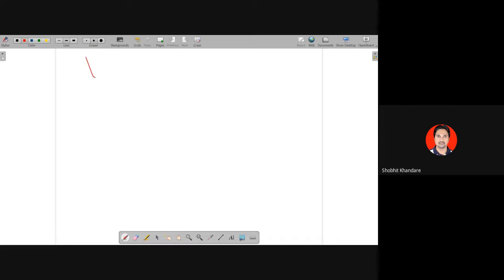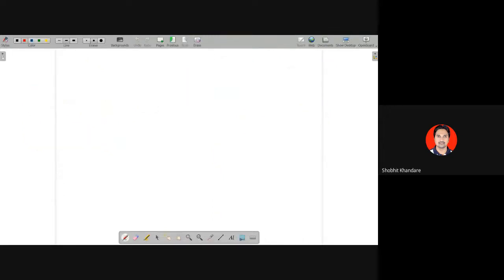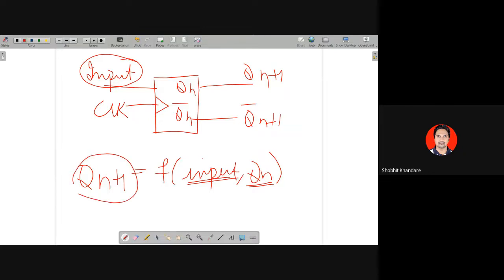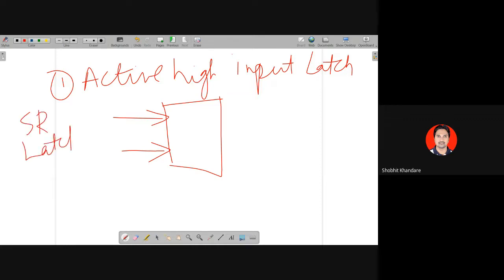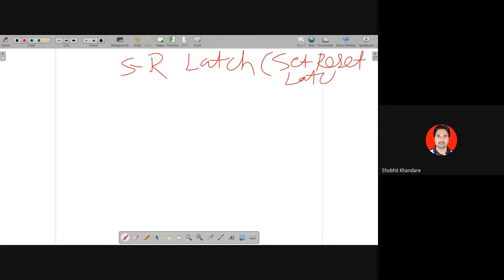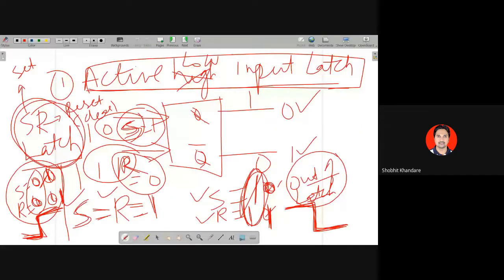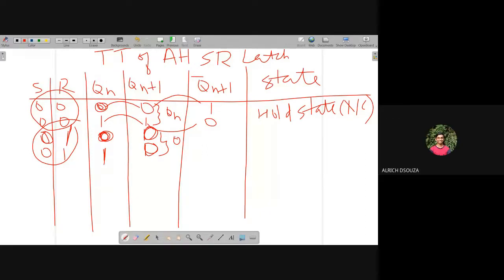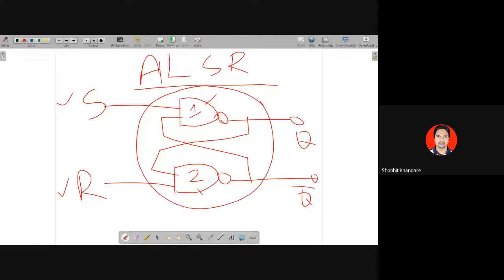Prof. Shobhit K. Khandare | Digital System Design | Lecture-31 | EXTC Sem-III (2021-22)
Latch & Flip Flop